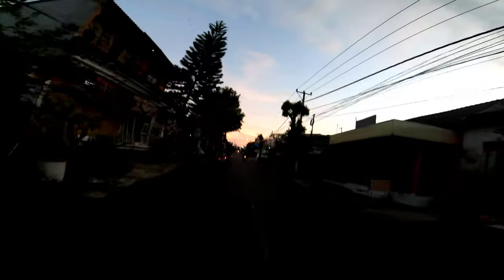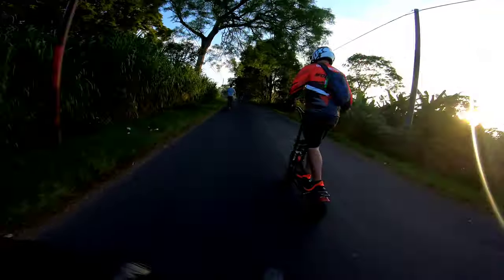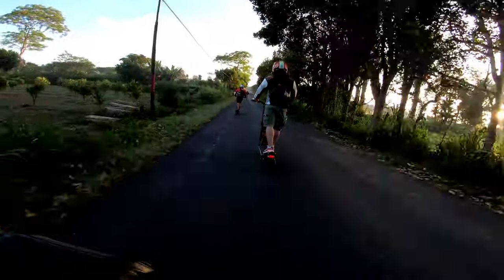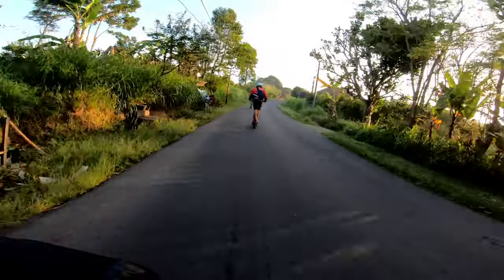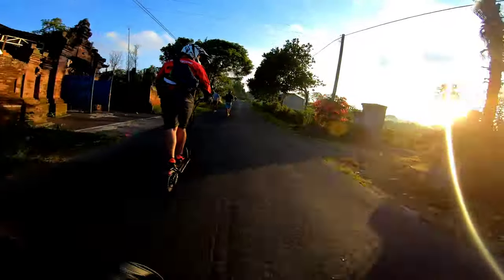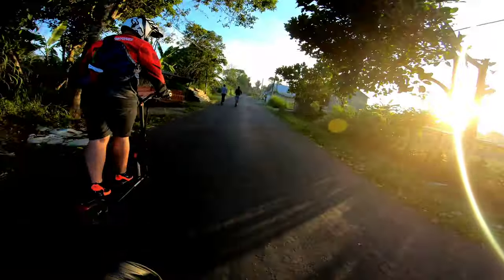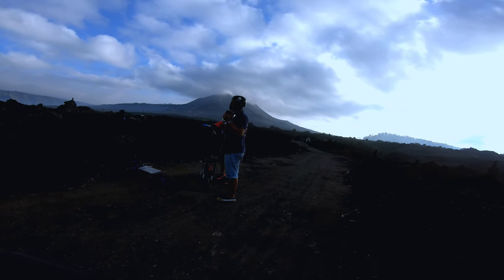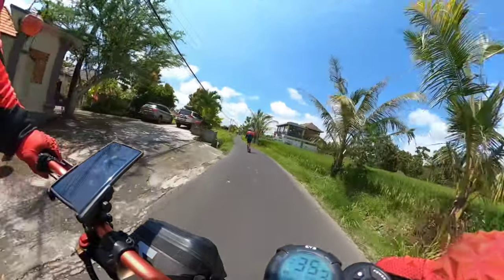Dwaraka Escooter Day Tours Bali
This is the video of the Dwaraka Escooter Tours in Ubud Bali. This is a great opportunity to see Kintamani in a whole new experience. The tours are available daily. If you are planning to go to Bali or already in Bali sign up for the Tour. You can book the tour through my channel by commenting below and I will get back to you asap or you can go to the Instagram page of Dwaraka @dwarakavillas

For more pics and even some shorter videos you can visit @joeyscooter_id on Instagram.